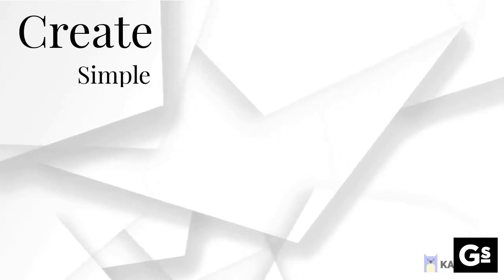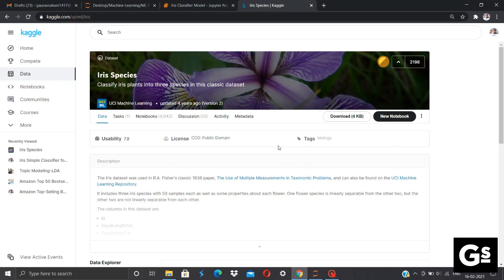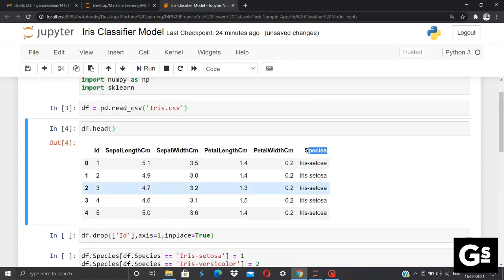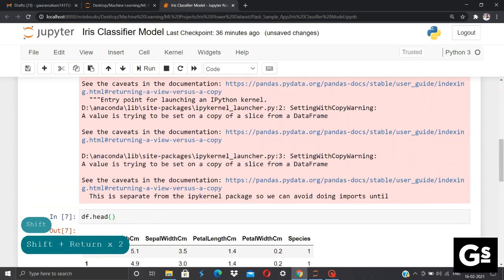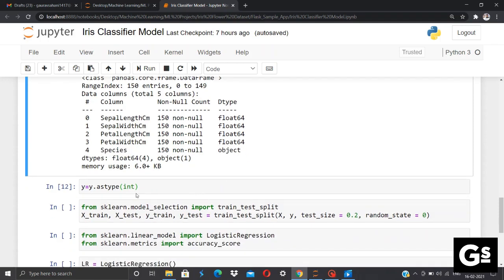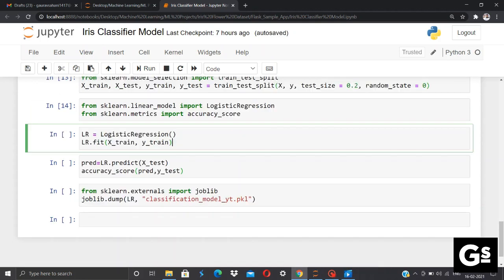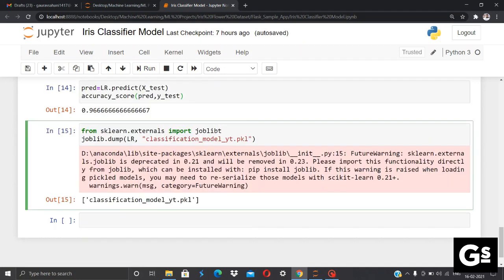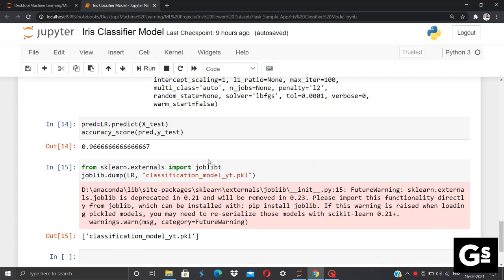Create Simple ML Web-Application using Streamlit! (Part-1)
Hello Everyone! 😄

Here is the Fresh New Video regarding creating a Simple Machine learning Web-Application using Streamlit! Streamlit is an open-source app framework for Machine Learning and Data Science teams. Create beautiful data apps in hours, not weeks!

I have covered End to End Approach to create your First Simplest Web-Application using streamlit, I have covered detailed steps to get you towards creating the application right from data preprocessing towards hosting our Web-Application locally!

And give your genuine views in the comments section below! 🥰

This playlist is distributed into Two Parts:
Part-1:
Data Collection, data preprocessing, Machine learning Model building, and Storing the model into Pickle File.

Part-2:
Model importing, UI Designing, Streamlit Web-Application building, and hosting the application locally.